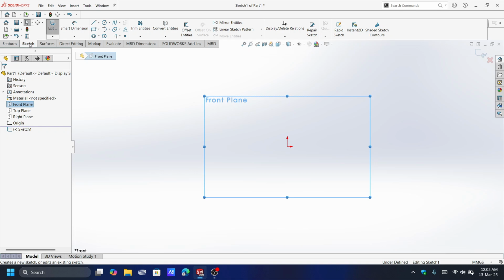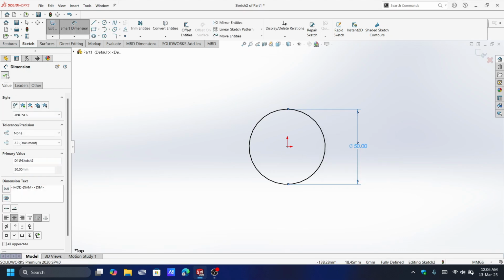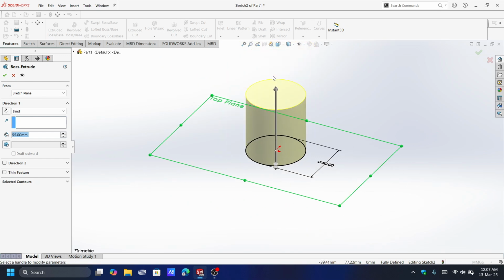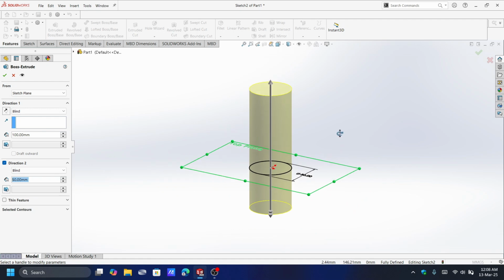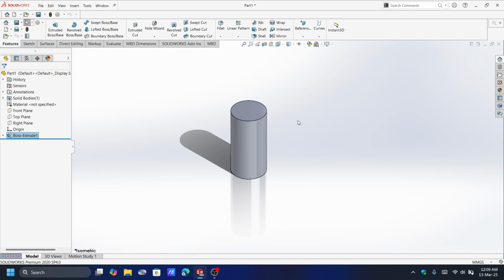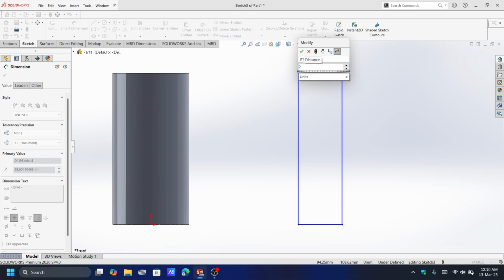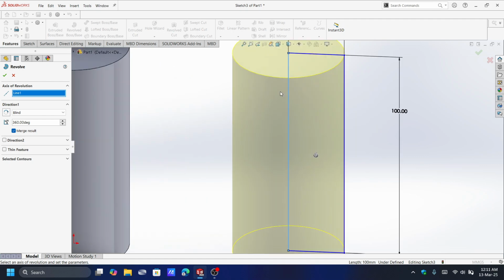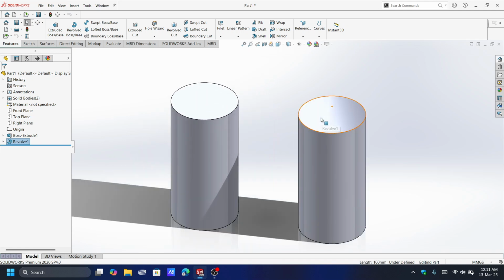Create a Cylinder in SolidWorks | Easy 3D Modelling Tutorial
💡 Learn how to create a Cylinder in SolidWorks with this step-by-step tutorial! Whether you're a beginner or just refreshing your skills, this guide will walk you through the entire process, from sketching the base to extruding and refining your design.

📌 Topics Covered:
✔ Sketching a Circle in SolidWorks
✔ Using the Extrude Boss/Base Feature
✔ Using the Revolved Boss/Base Feature
✔ Setting Dimensions for Precise Modelling